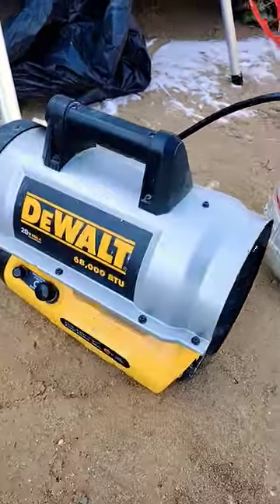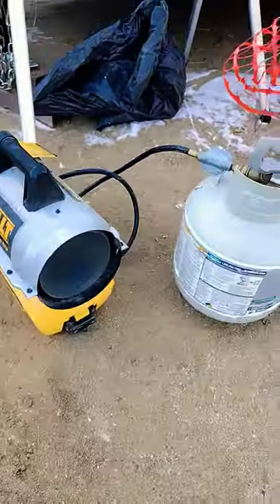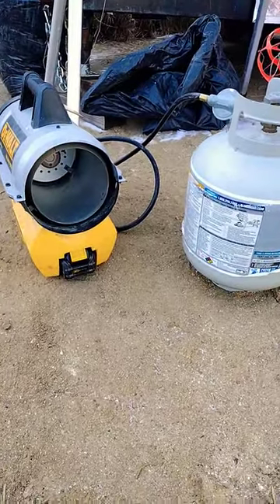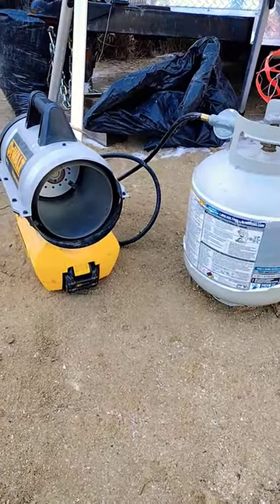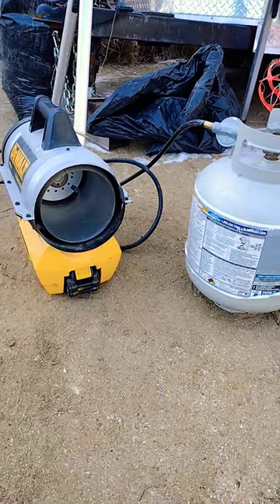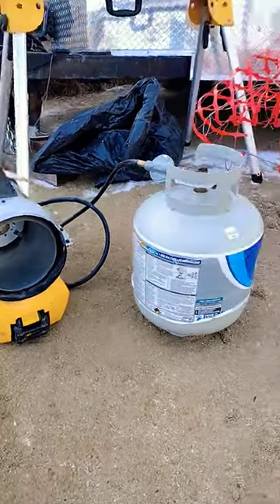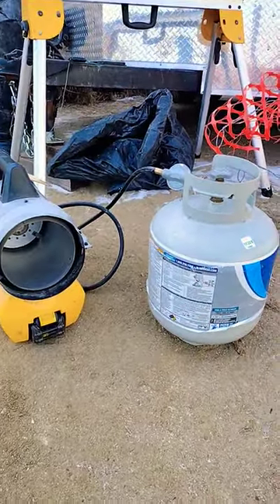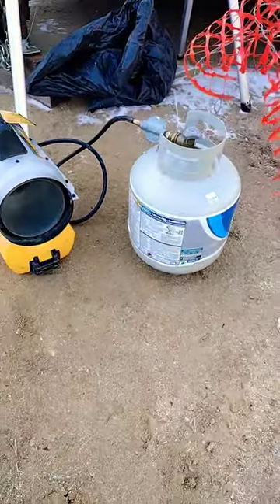DeWalt 20v Heater 30 Second Review